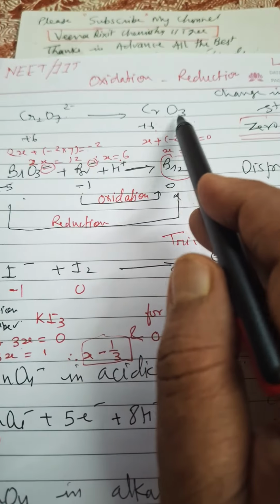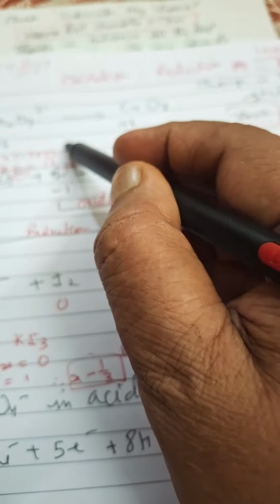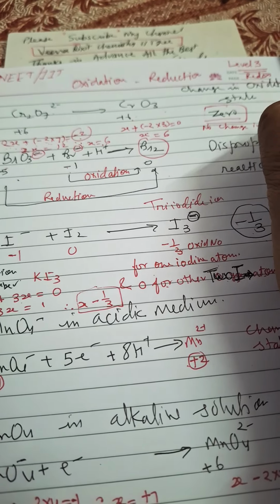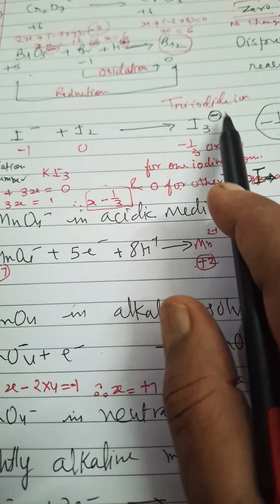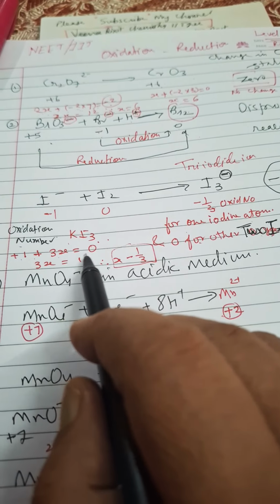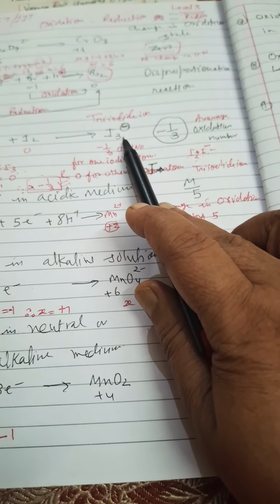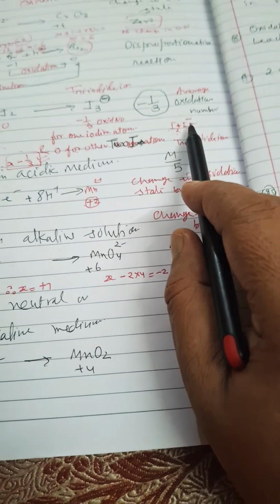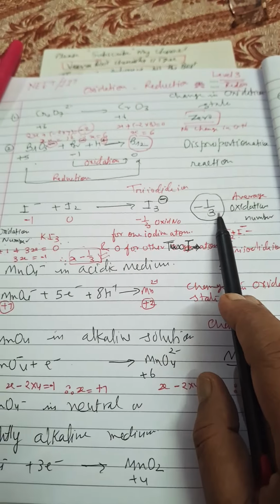Redo#Change in O N Cr2O7 ^-2 toCrO3#BrO3+Br- to Br2 etc@Veena Dixit Chemistry IITjee